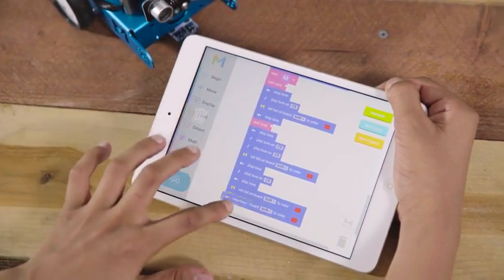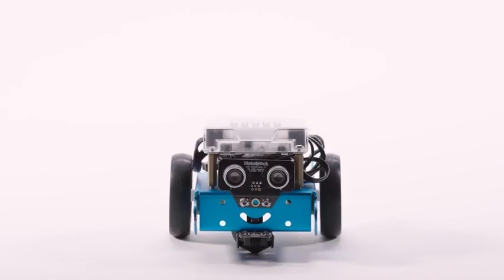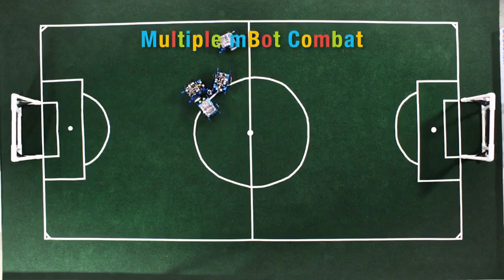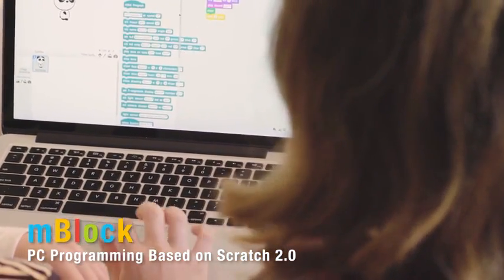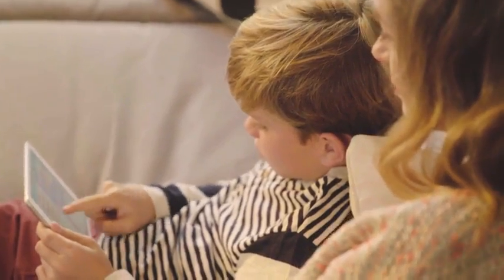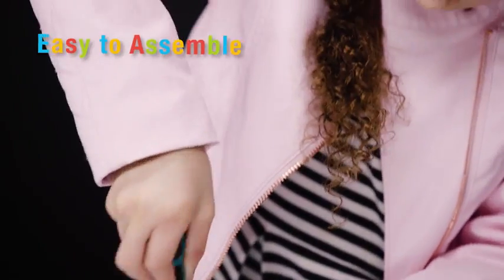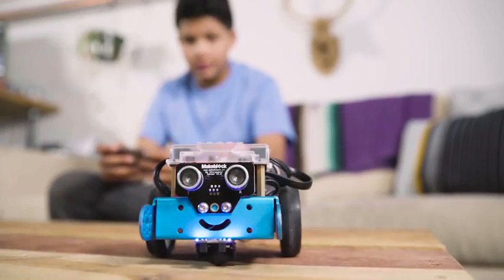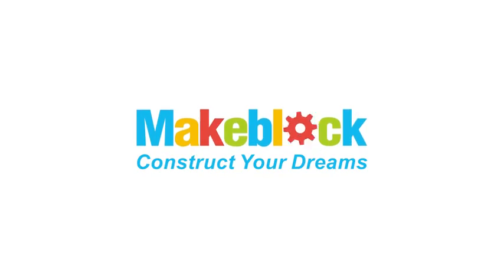gadgets amazon best products